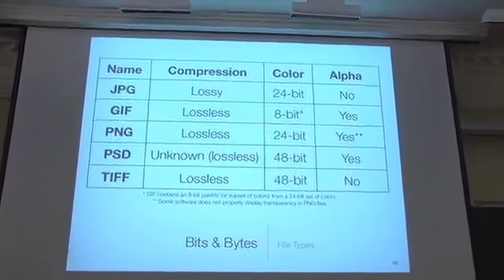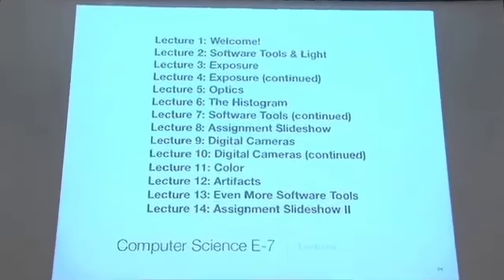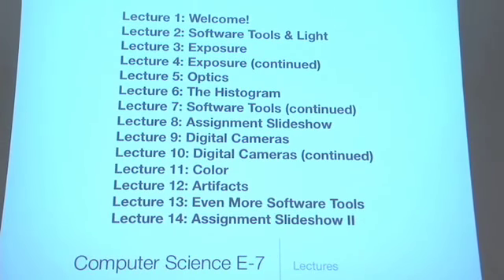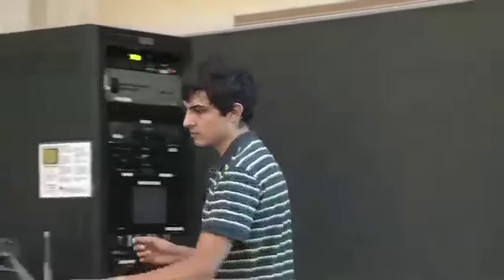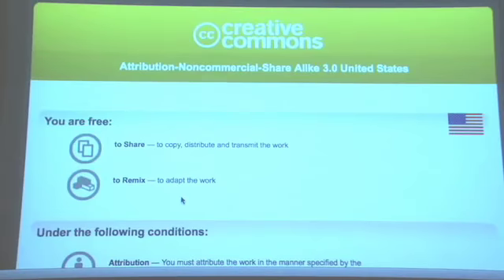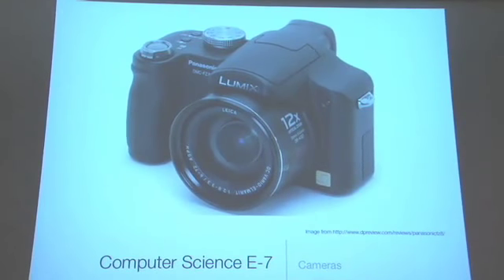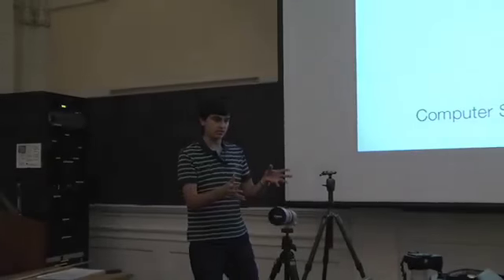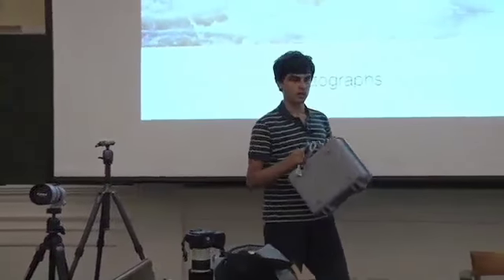Digital Photography - Introduction Part 4